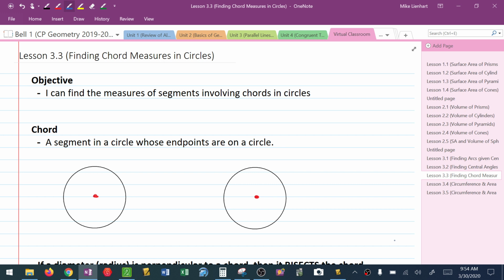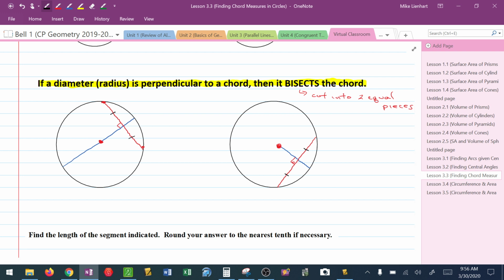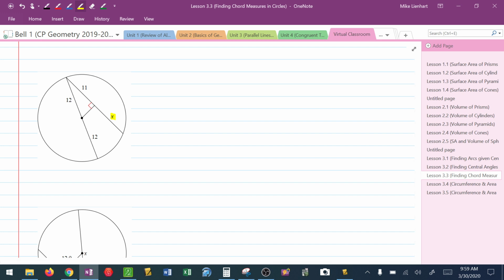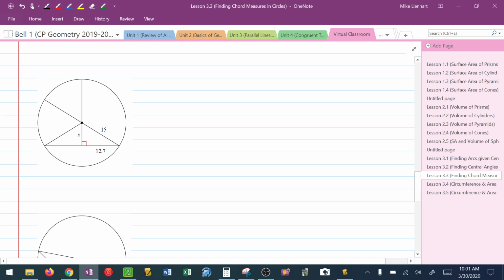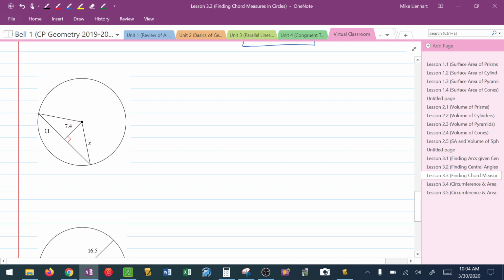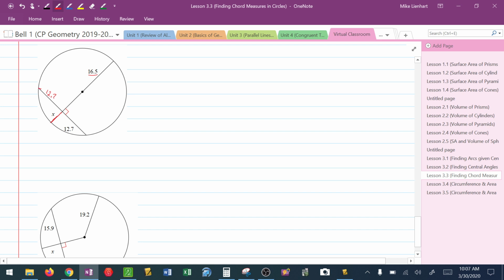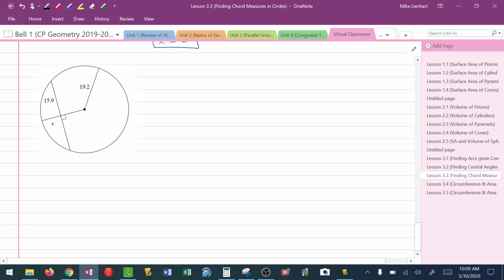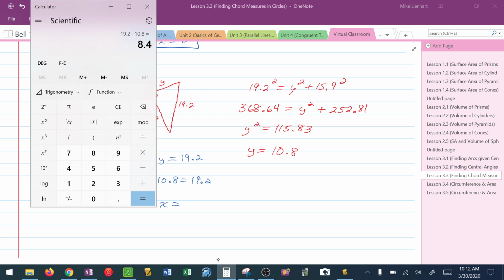Finding Chord Measures in Circles